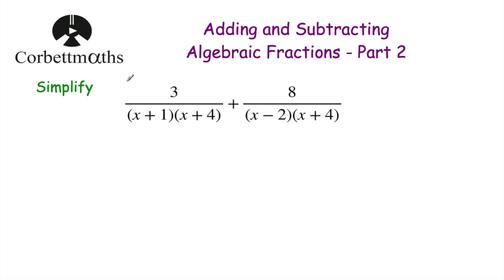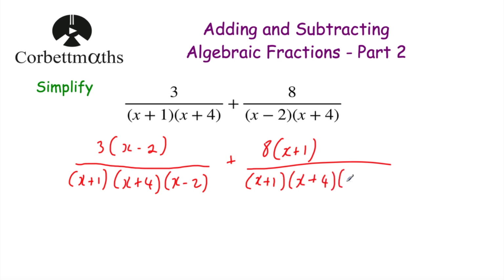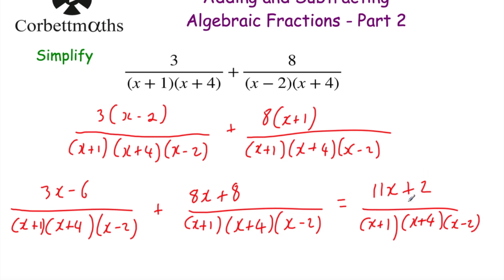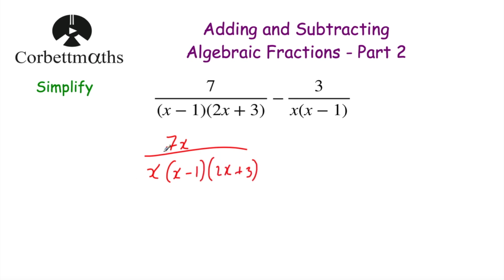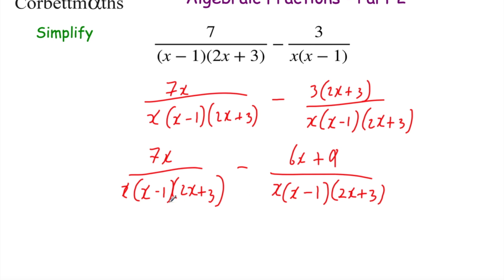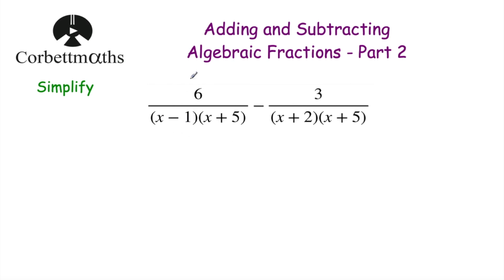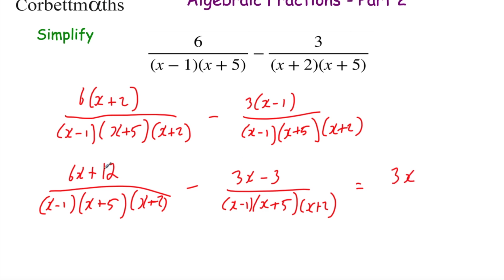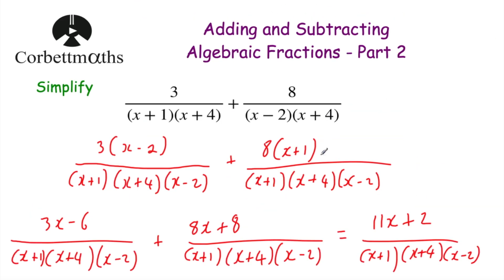Adding and Subtracting Algebraic Fractions - Part 2 - GCSE Further Maths - Corbettmaths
In this video we look at how to add or subtract algebraic fractions. This is part 2 of 3 and focuses on questions where the denominators have been factorised. Ideal for GCSE Further Maths